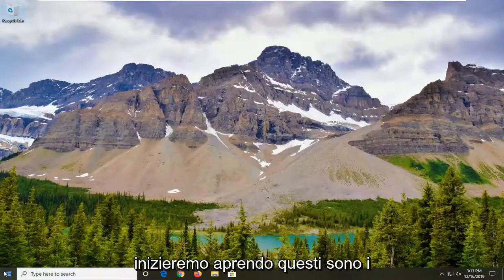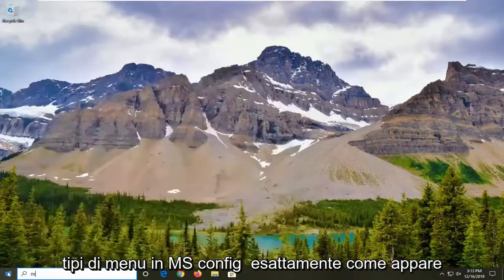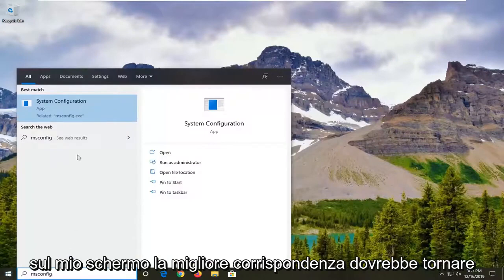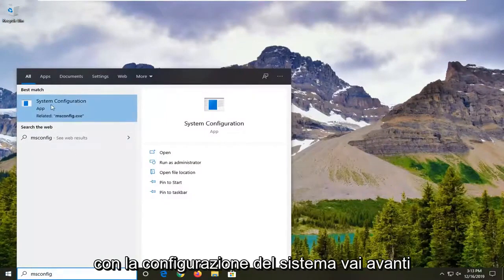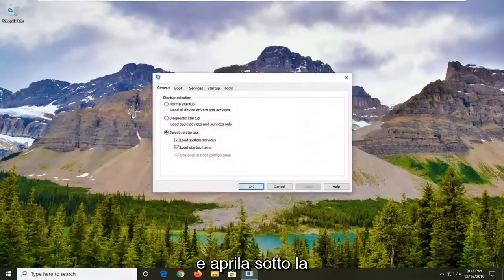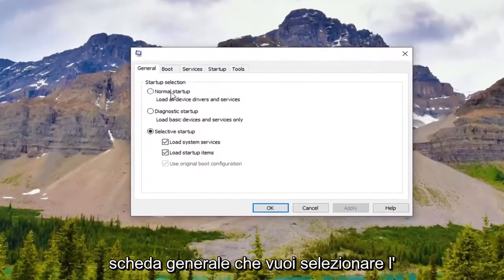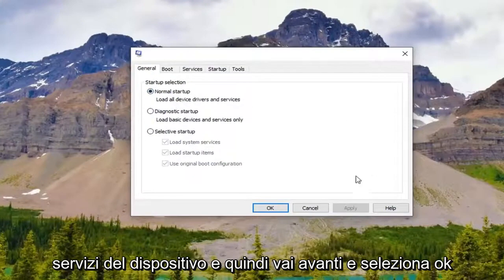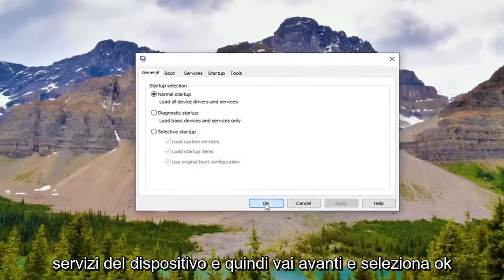Come risolvere la scheda grafica Nvidia non rilevata Windows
Come risolvere la scheda grafica non rilevata in Windows 11/10.

La scheda grafica è uno dei componenti hardware più importanti del PC.

Sfortunatamente, molti utenti hanno segnalato problemi con la loro scheda grafica e, secondo loro, la loro scheda grafica Nvidia non viene rilevata su Windows 10.

Scheda grafica non rilevata sul laptop: questo problema si verifica in genere con i laptop e, se si verifica questo problema, è necessario assicurarsi di utilizzare una grafica dedicata.

Problemi affrontati in questo tutorial:
scheda grafica non rilevata windows 10
scheda grafica non rilevata AMD
scheda grafica non rilevata in Gestione dispositivi Windows 10

GPU Nvidia non rilevata su Windows 10 – Se riscontri questo problema, è possibile che la tua scheda grafica non sia collegata correttamente. Inoltre, assicurati di controllare se i tuoi driver sono aggiornati.

Scheda grafica non rilevata in Gestione dispositivi, BIOS: è possibile che la scheda grafica non sia collegata correttamente o che di solito sia causato da driver incompatibili, quindi assicurati di aggiornarli.

Scheda grafica Nvidia non rilevata dopo l'aggiornamento del driver: se questo problema inizia a comparire dopo un aggiornamento del driver, potresti essere in grado di risolvere il problema semplicemente ripristinando la versione precedente del driver.

Scheda grafica Nvidia non utilizzata – Questo è un altro problema comune segnalato dagli utenti. Per risolverlo, assicurati di provare alcune delle nostre soluzioni.

La scheda grafica Nvidia non funziona su Windows 10 – Molti utenti hanno segnalato che la loro scheda grafica Nvidia non funziona affatto in Win